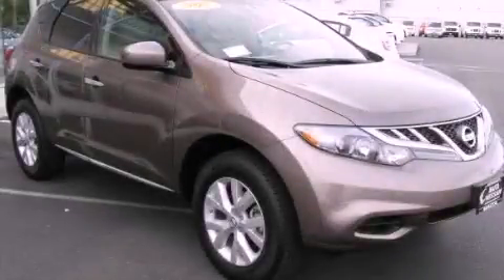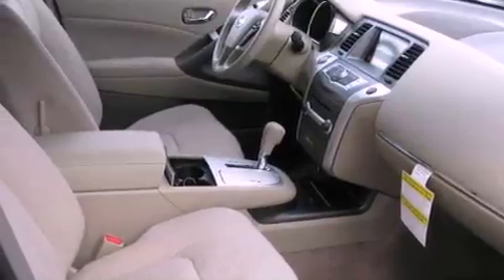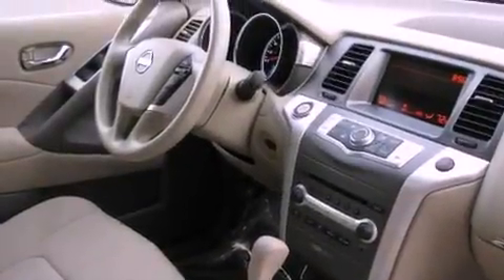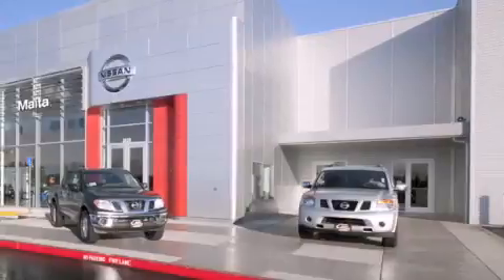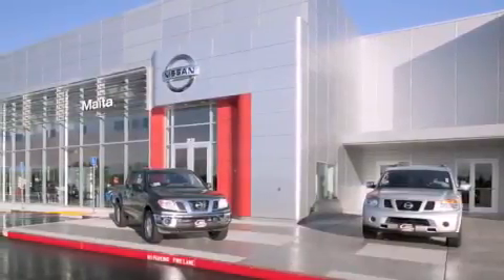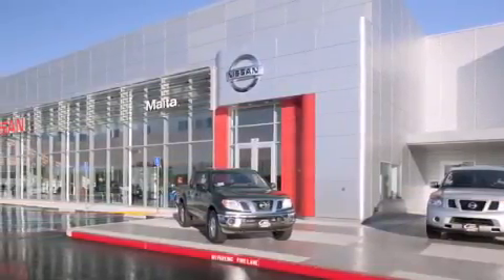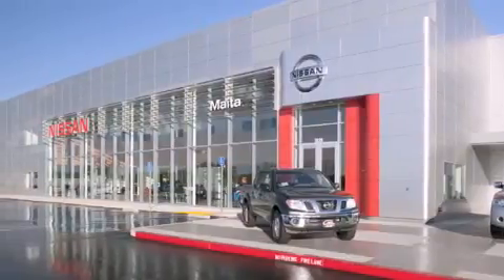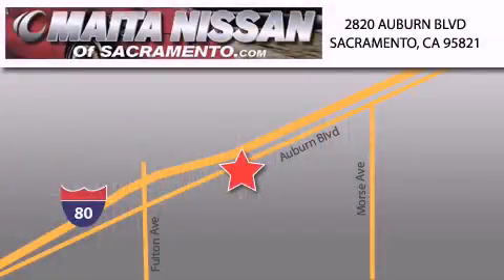2012 Nissan Murano Sacramento CA 95821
Year : 2012
 Make : Nissan
 Model : Murano
 Engine : v6 cylinder engine

 Exterior : tinted bro

 2012 Nissan Murano Sacramento CA